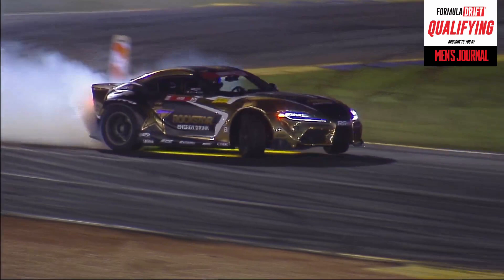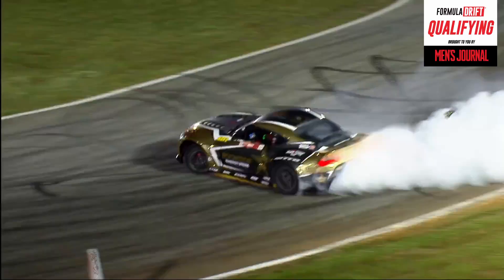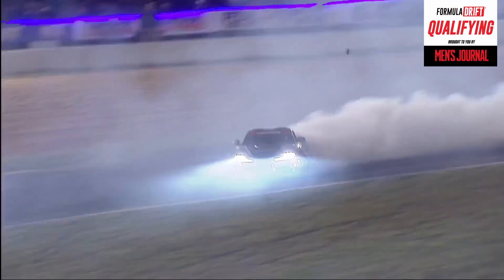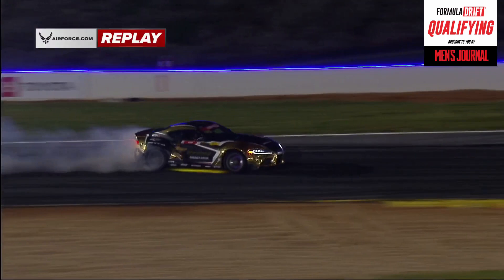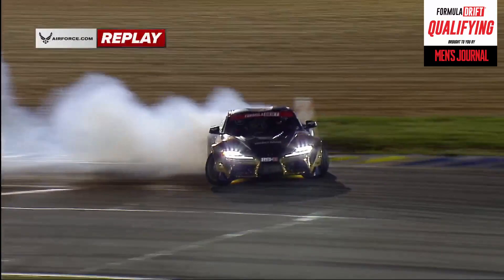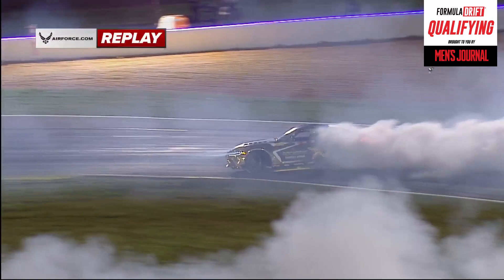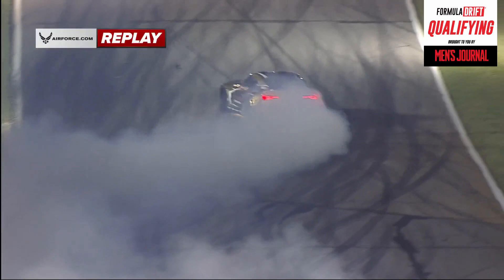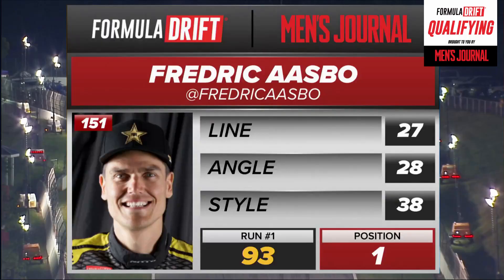Fredric Aasbo with a 93 at FDATL Qualifying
The 2021 Season is on and tickets are on sale now!